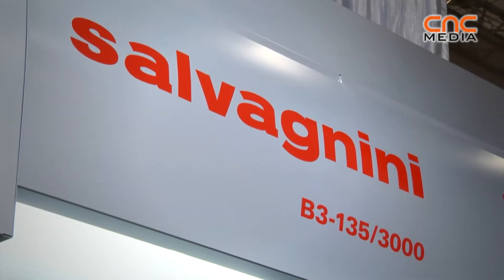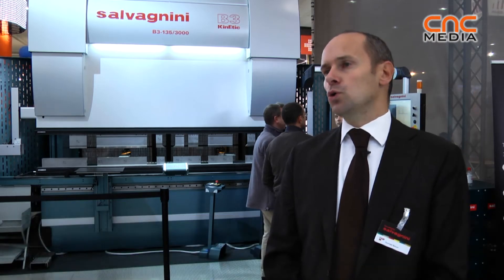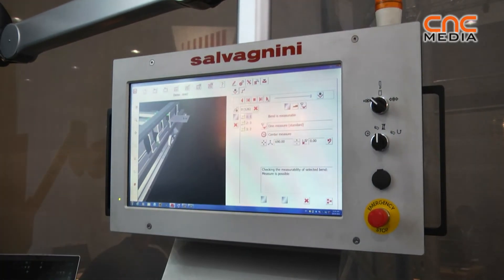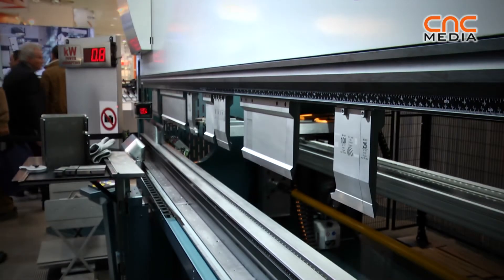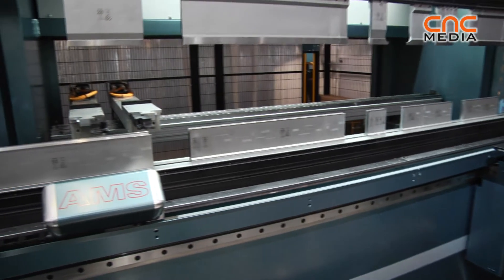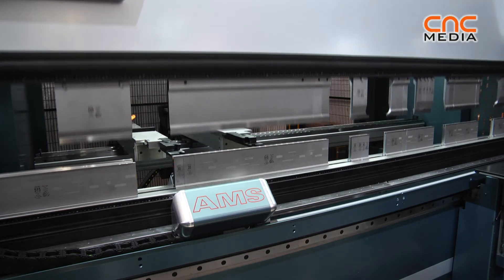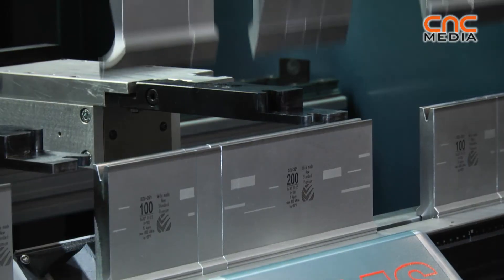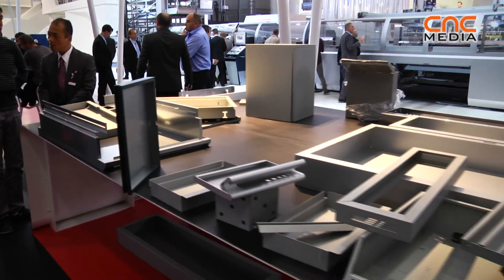Salvagnini - B3 Bending Machine @ EuroBLECH 2012 [ENG]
Tommaso Bonuzzi, the marketing leader of Salvagnini Italia s.p.a. introduced the Salvagnini B3 bending machine at the EuroBLECH 2012 show on 24th October 2012.